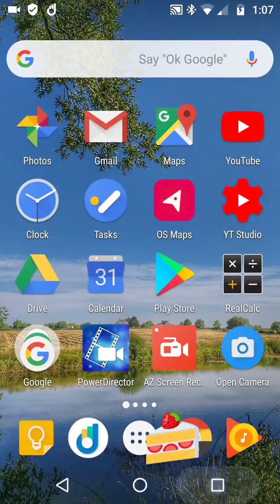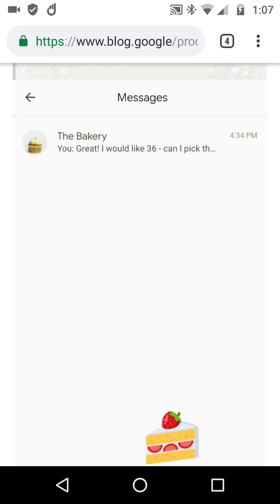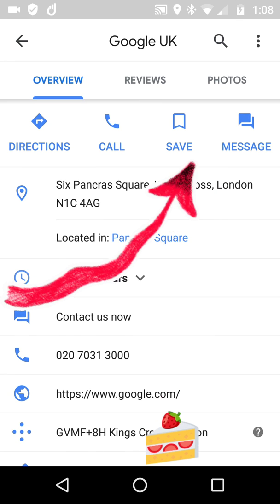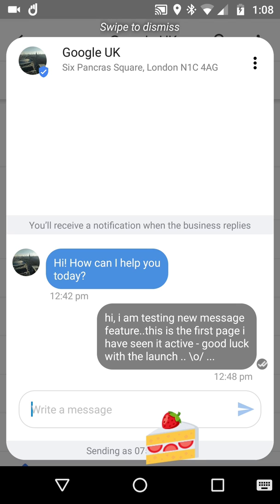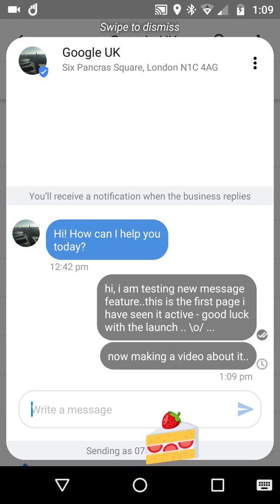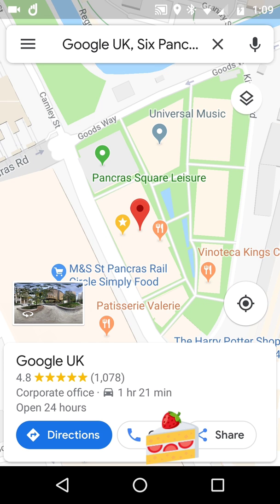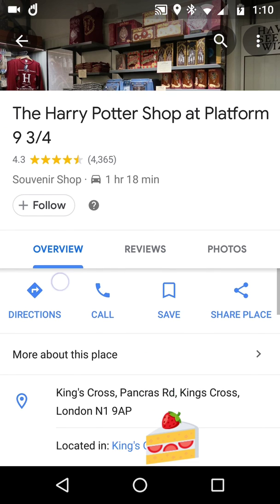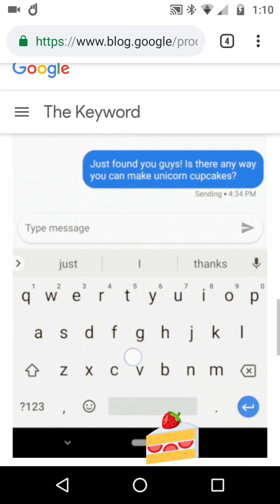Google Maps now with the Message Feature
As a heads up and a test, this is what I see live on Google Maps for the new Message feature. As of writing, the feature is rolling out, so I am on the lookout for place pages with 'Message' option - let me know if you see one..

See your messages with local businesses in Google Maps

close by was the Harry Potter Shop Platform 9 3/4